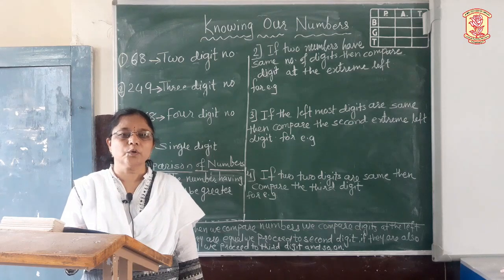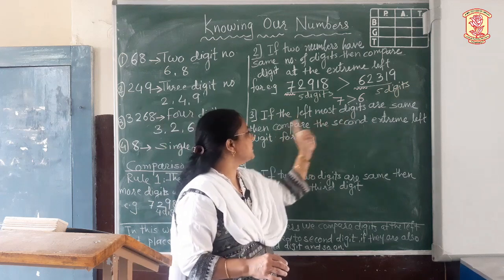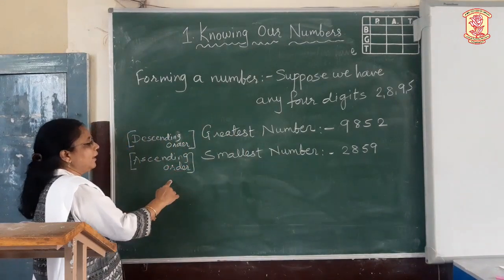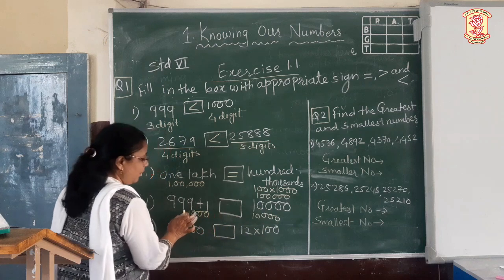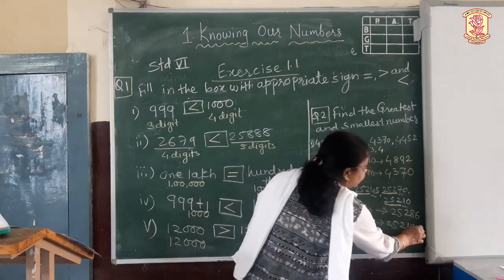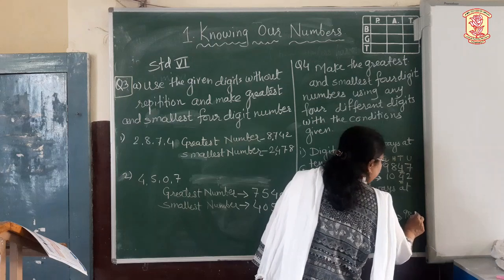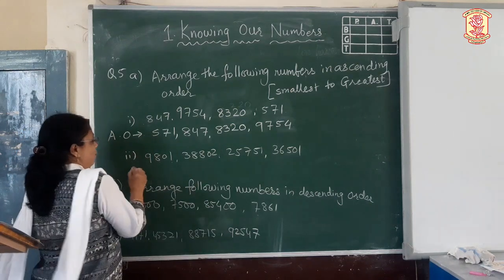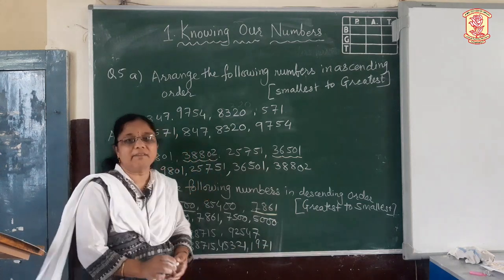Class VI Maths Chp 1 'Knowing our Numbers' by Mrs. Rajeshree